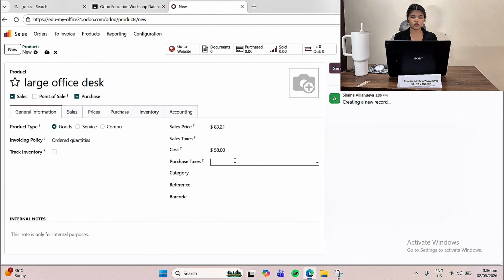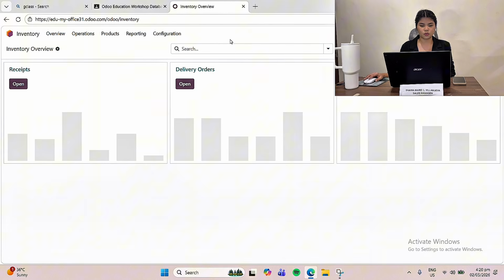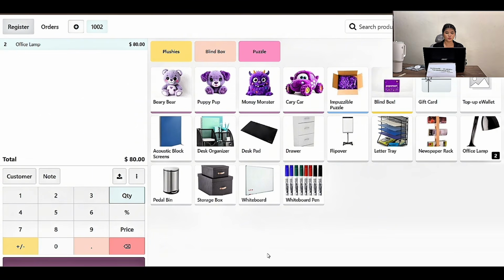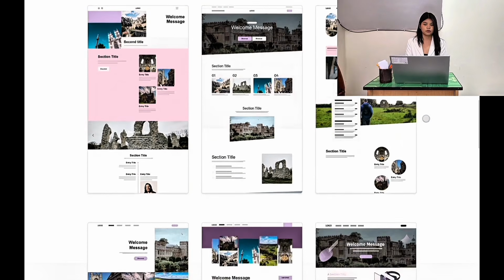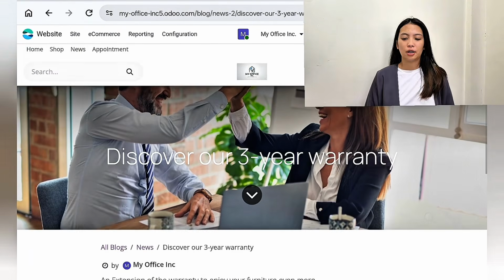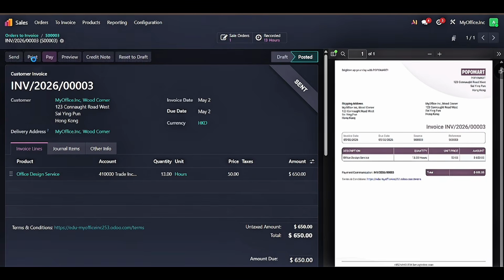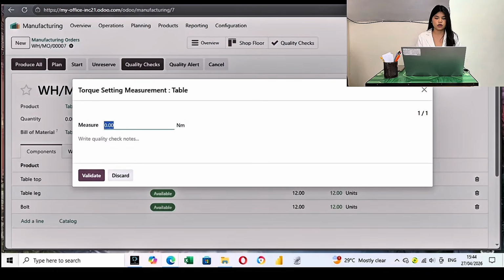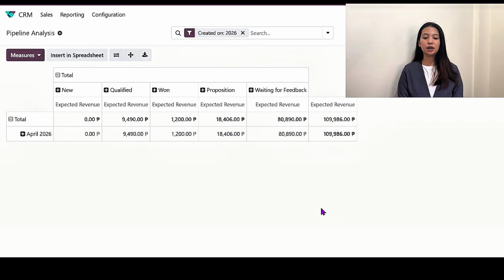Odoo Scale Up Business Game by Group 10 - BPSU Balanga Campus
Bataan Peninsula State U BSBA Marketing Management MM3A1
Leader Olan and Member Villanueva